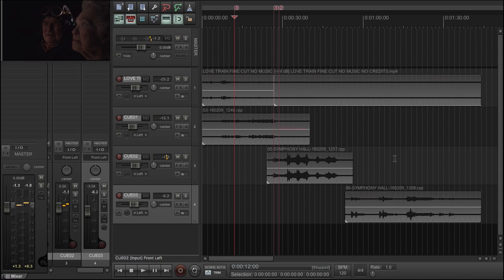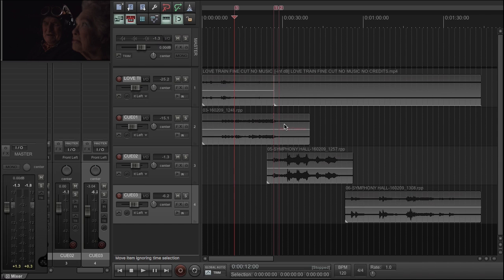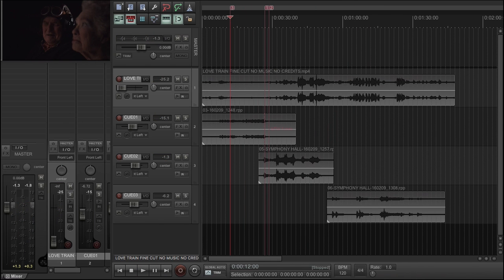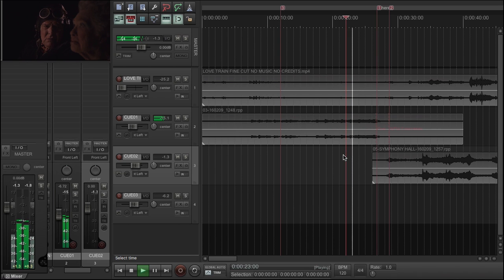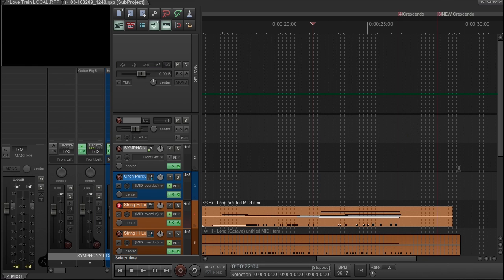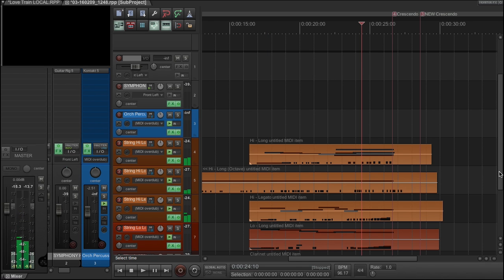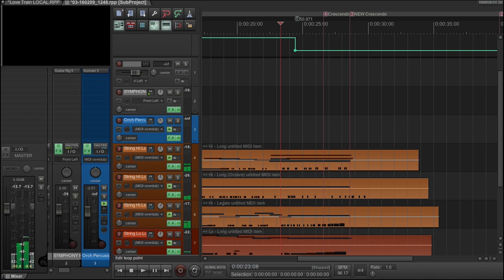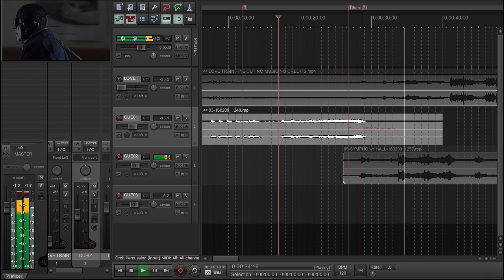Reaper — Sub-projects (Part 4)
SOS Reaper columnist Nick Storr demonstrates the benefits of using sub-projects in a film scoring project.
This video accompanies the Reaper workshop article in the April 2016 issue of Sound On Sound magazine.